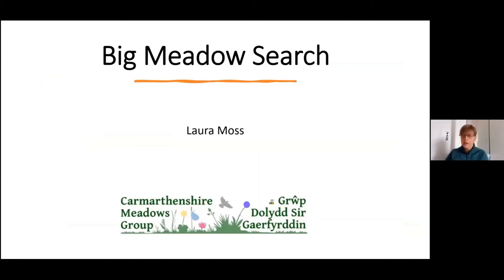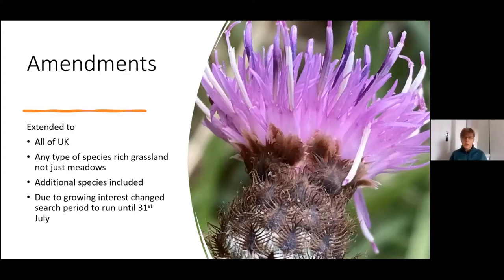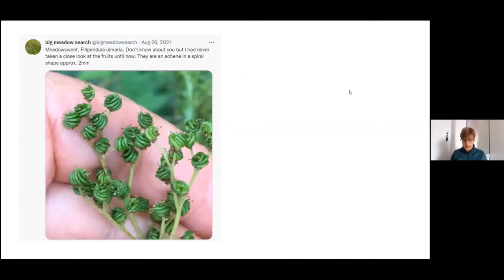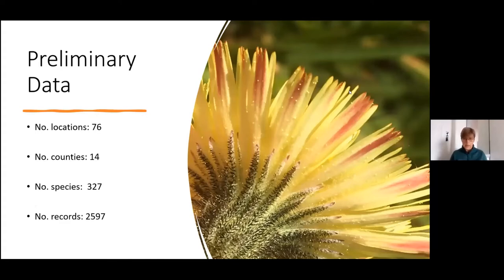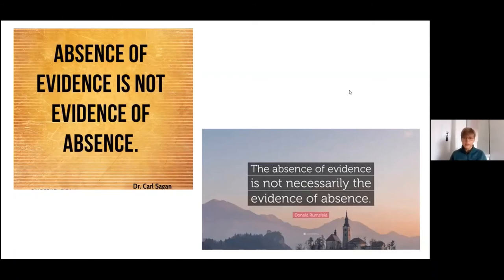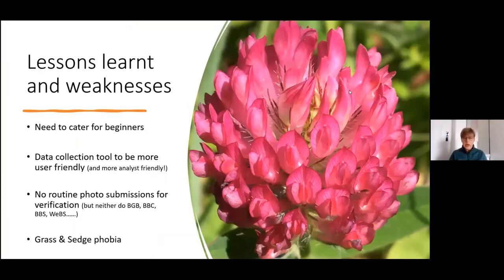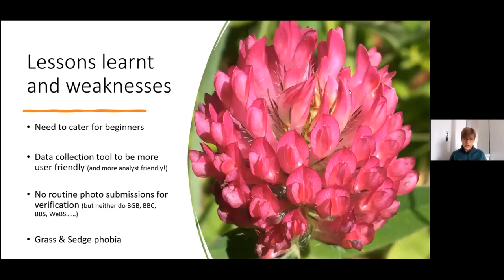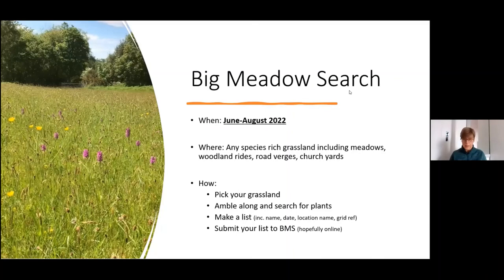Laura Moss - Big Meadow Search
WWBIC Annual Recorders Forum 2022
Tuesday 1st March